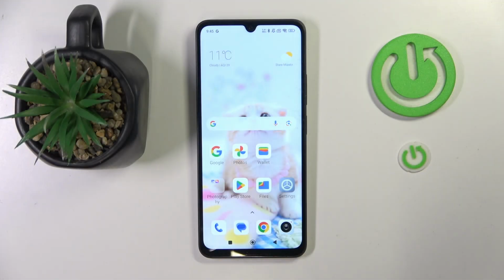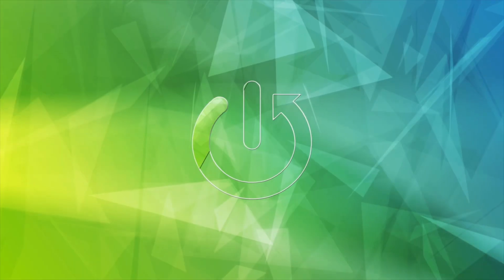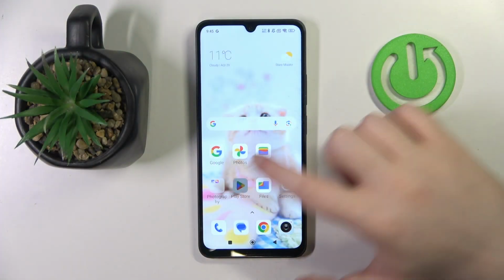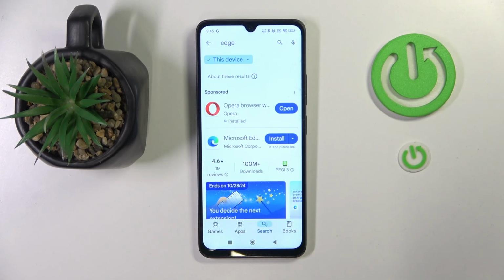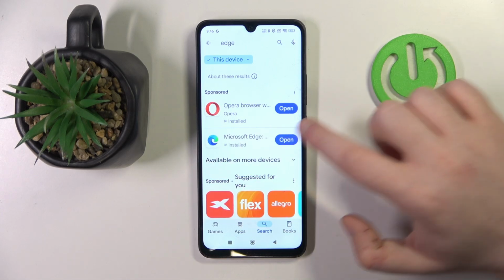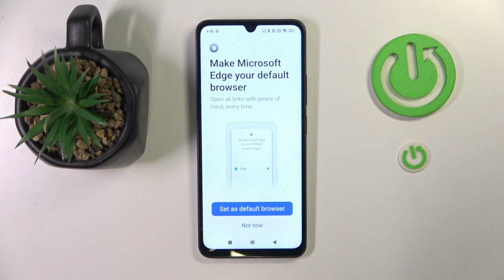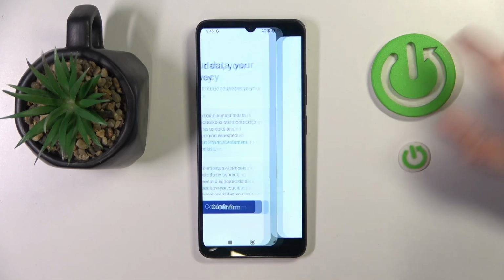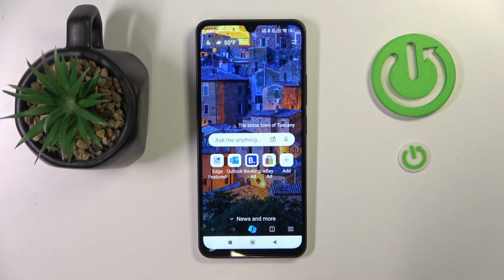How to Install Microsoft Edge on Redmi A3 Pro | Step-by-Step Guide for Browser Installation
In this tutorial, we’ll show you how to install Microsoft Edge on your Redmi A3 Pro. Microsoft Edge is a fast and secure browser that enhances your browsing experience with privacy tools, device syncing, and customizable settings. We’ll provide a step-by-step guide on how to download, install, and set up Edge on your Redmi A3 Pro.

How to install Microsoft Edge on Redmi A3 Pro?
How to download Microsoft Edge on Redmi A3 Pro?
How to set up Microsoft Edge on Redmi A3 Pro?